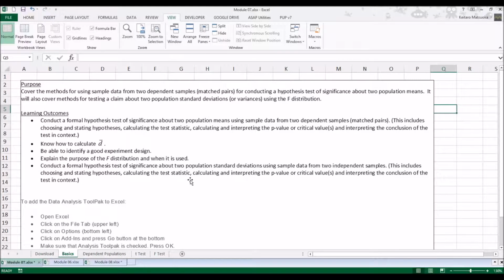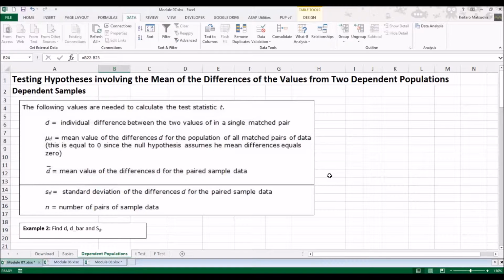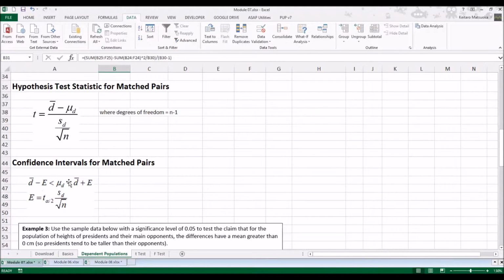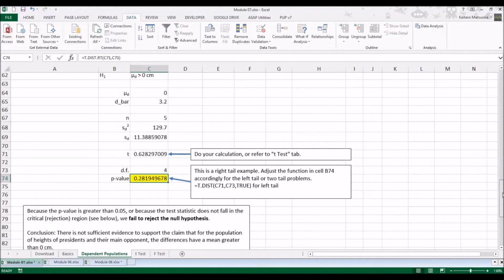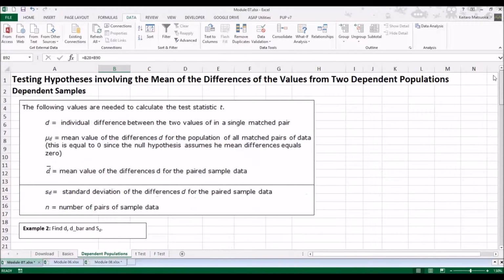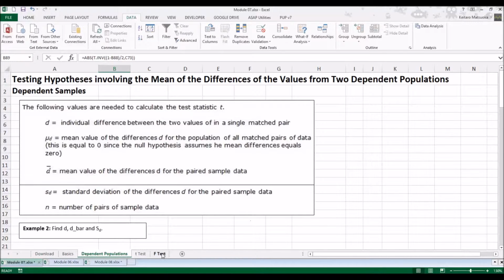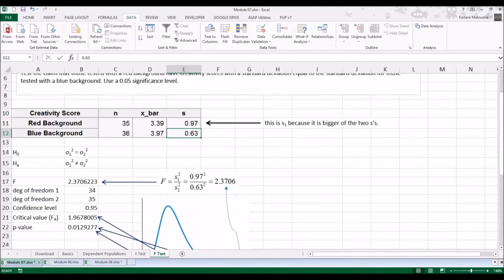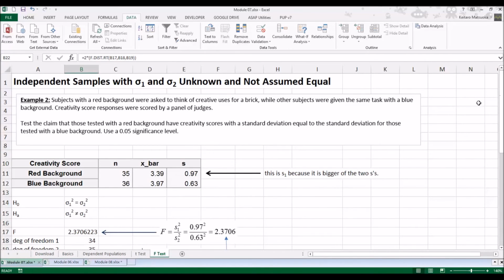G310/STA3140 Advanced Statistics and Analytics Module 07